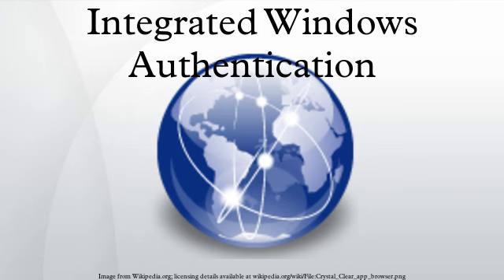Integrated Windows Authentication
Integrated Windows Authentication (IWA) is a term associated with Microsoft products that refers to the SPNEGO, Kerberos, and NTLMSSP authentication protocols with respect to SSPI functionality introduced with Microsoft Windows 2000 and included with later Windows NT-based operating systems. The term is used more commonly for the automatically authenticated connections between Microsoft Internet Information Services, Internet Explorer, and other Active Directory aware applications.
IWA is also known by several names like HTTP Negotiate authentication, NT Authentication, NTLM Authentication, Domain authentication, Windows Integrated Authentication, Windows NT Challenge/Response authentication, or simply Windows Authentication.